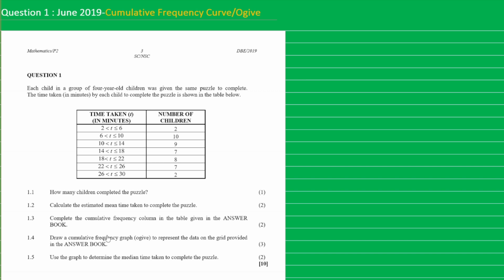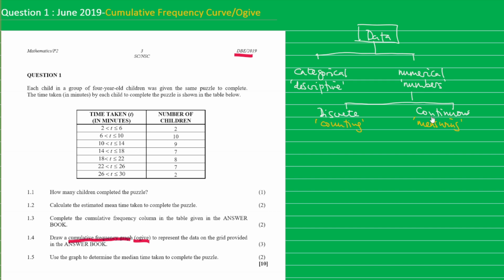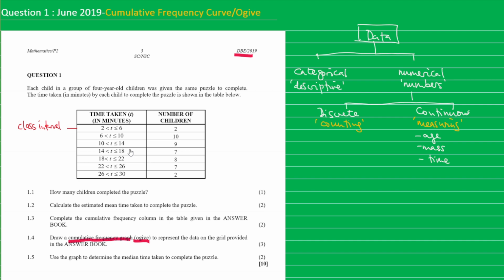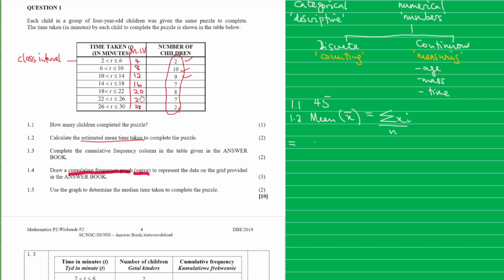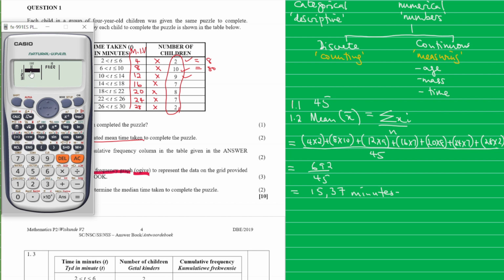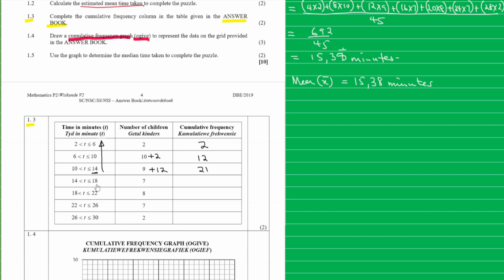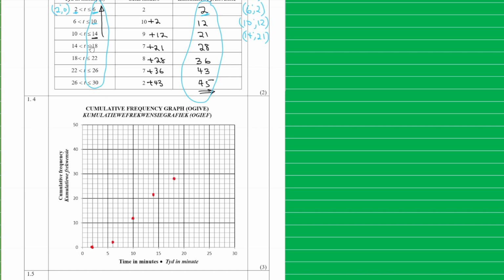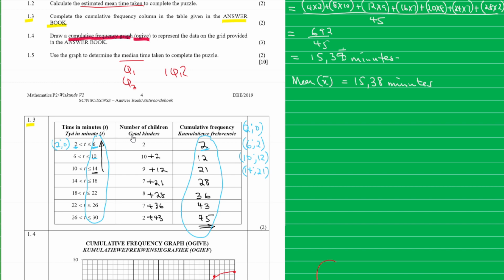How to draw a Cumulative Frequency Graph (Ogive)